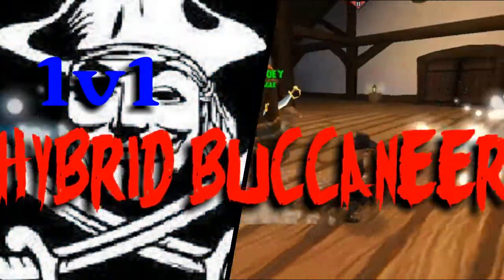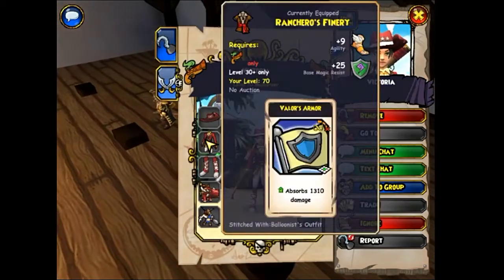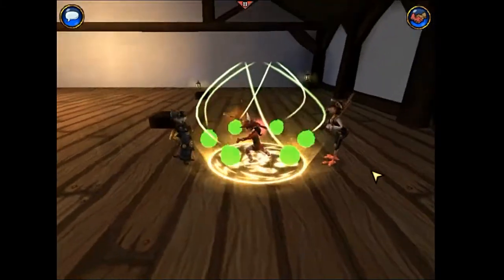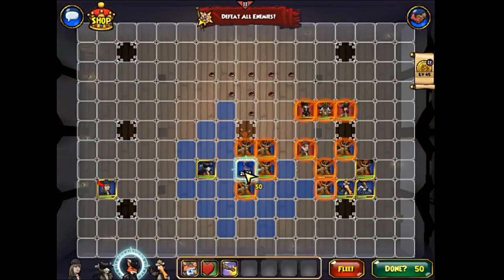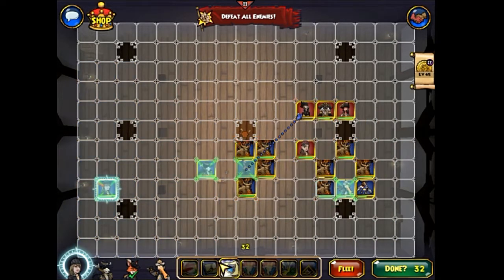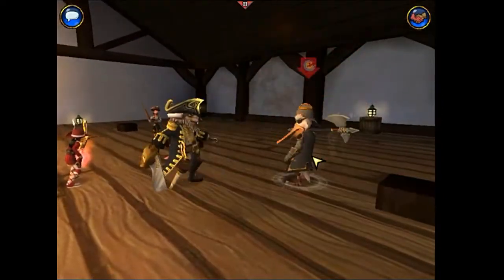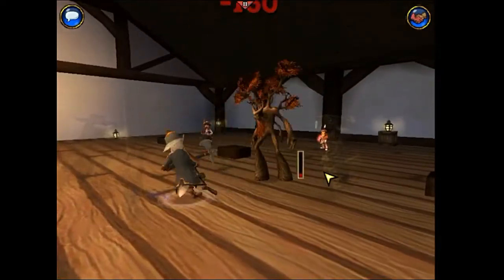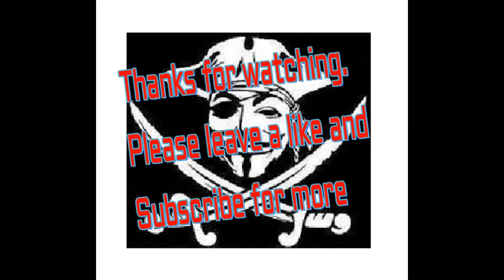Hybrid Shooty Buccaneer